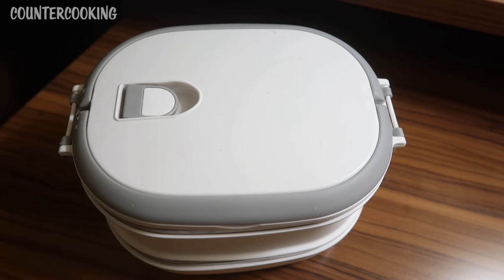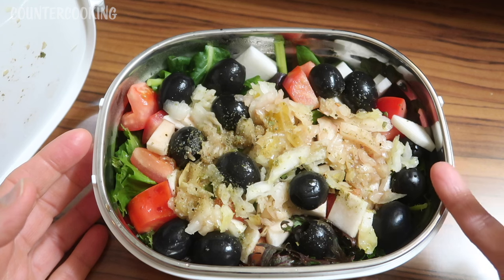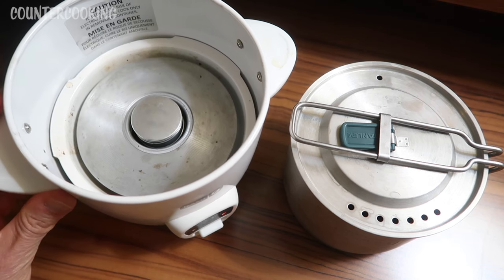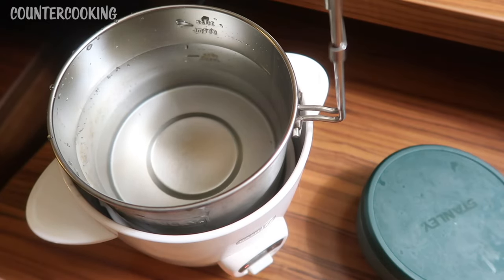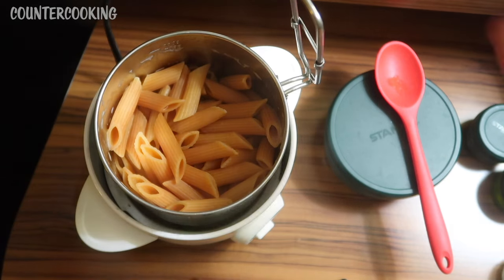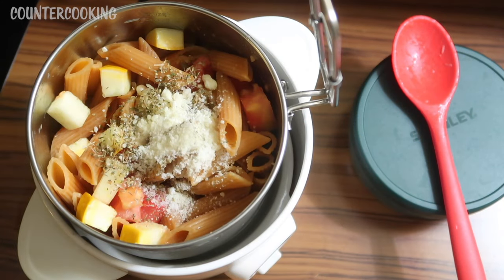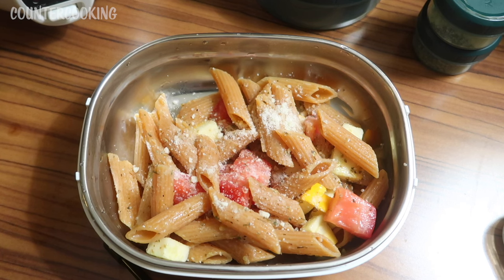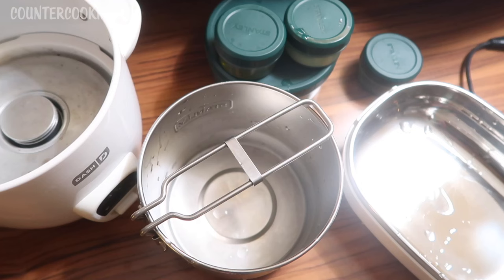Hotel Room Cooking - Dash Mini Rice Cooker - Stanley Camping Pot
Let's cook dinner in a hotel room using a Dash Mini Rice Cooker and a Stanley Camping Pot. Dash Mini Rice Cooker

Check out Imperfect Foods! I think you’ll like them. They deliver groceries to my front door. I’m really enjoying how sustainable and affordable it is.